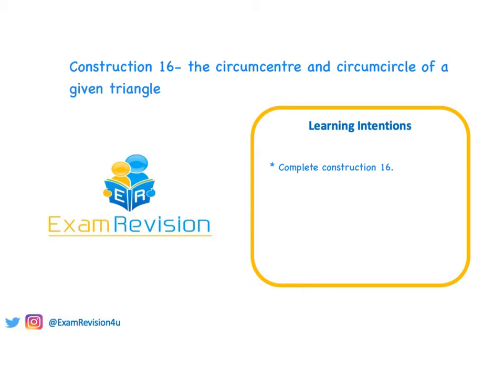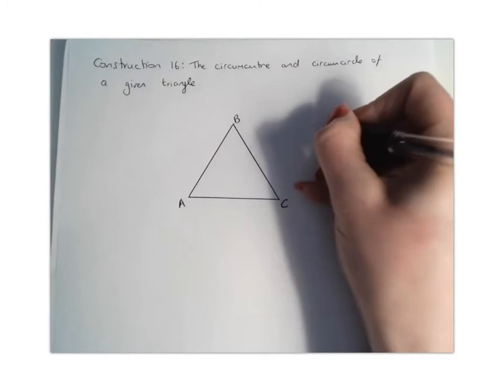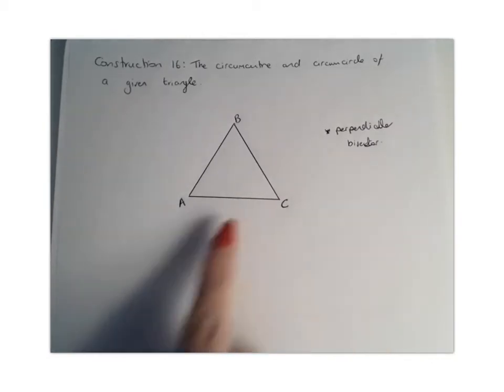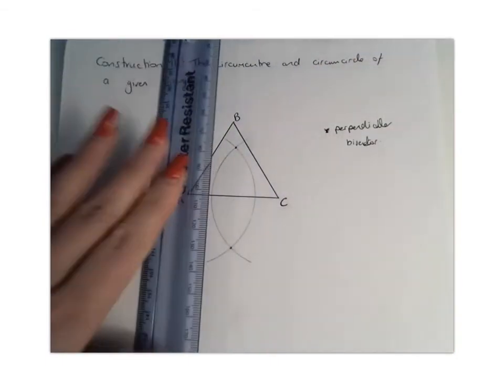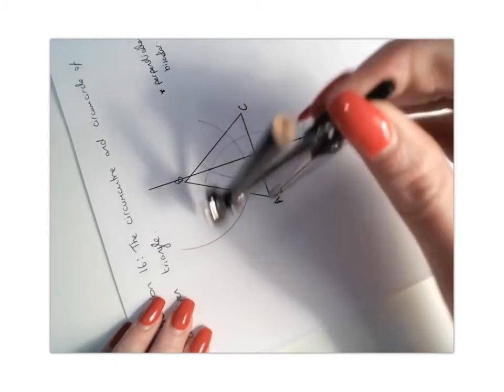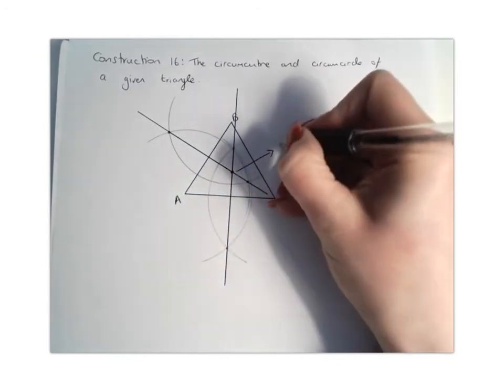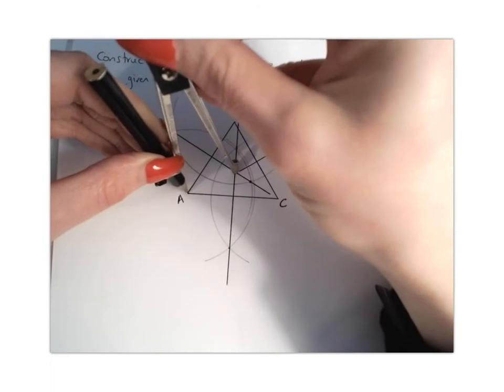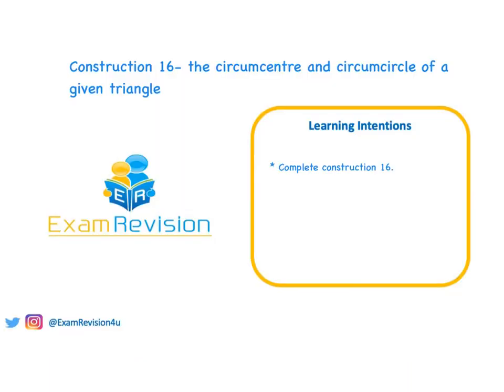Construction 16 the circumcentre and circumcircle of a given triangle